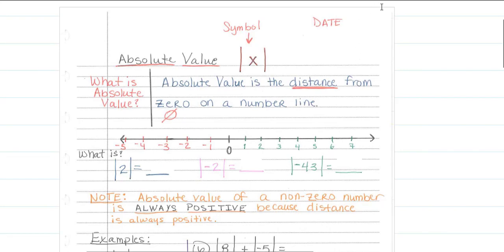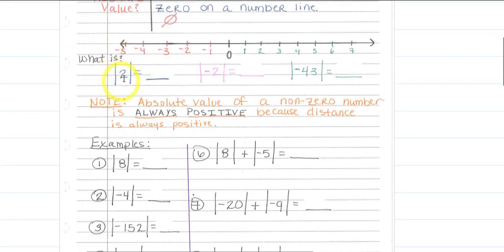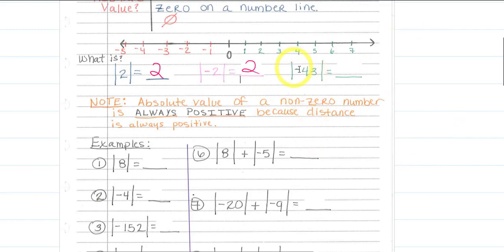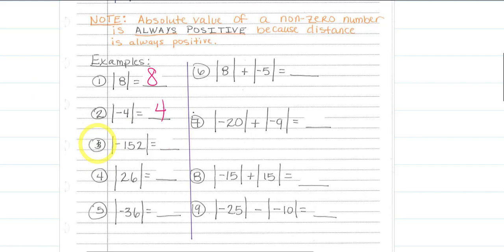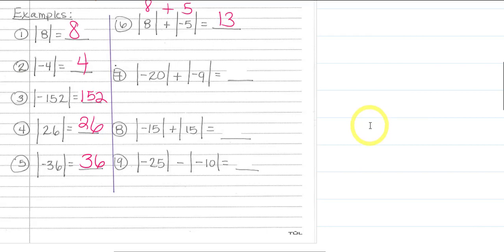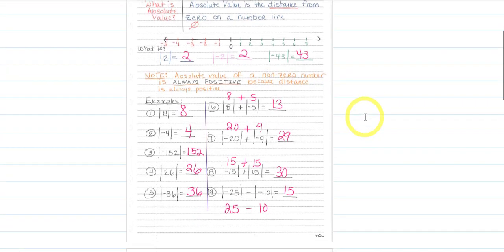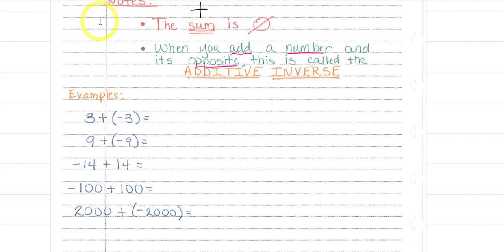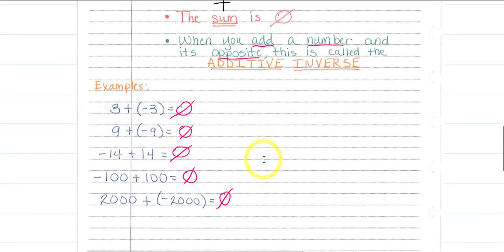Absolute Value & Additive Inverse